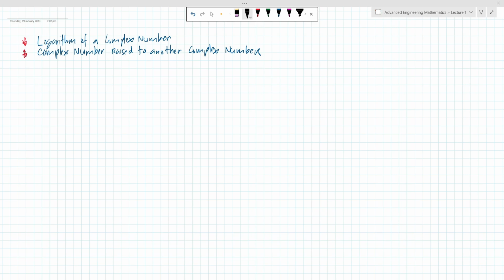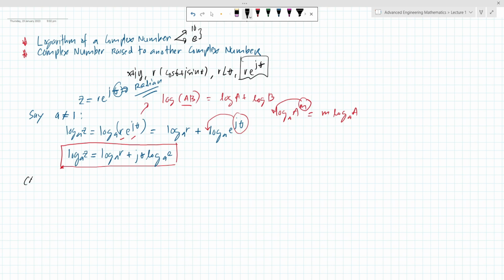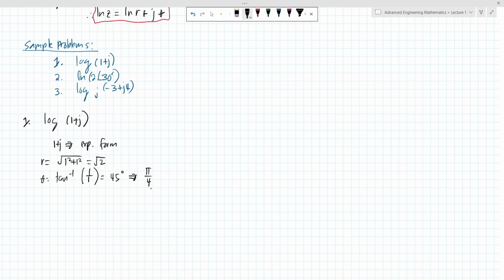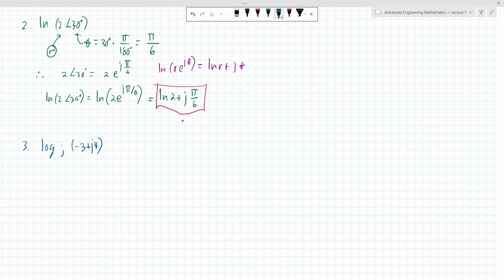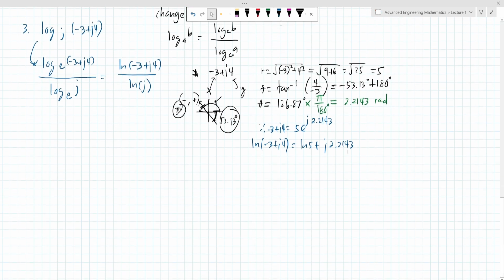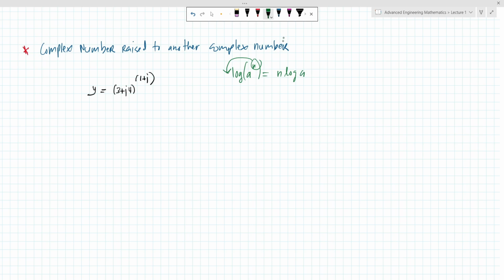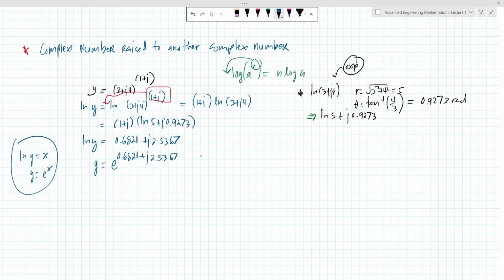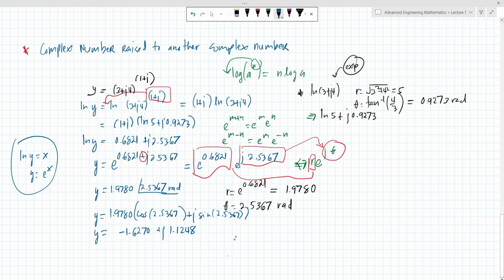Advanced Engineering Mathematics Part 4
- Logarithm of a Complex Number
- Complex Number raised to another Complex Number